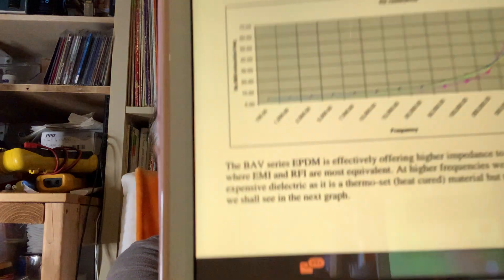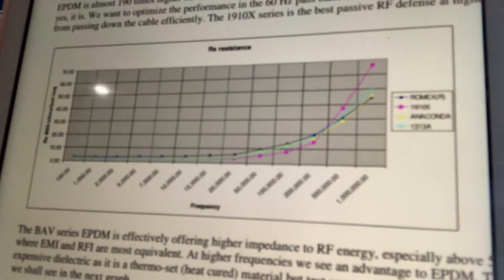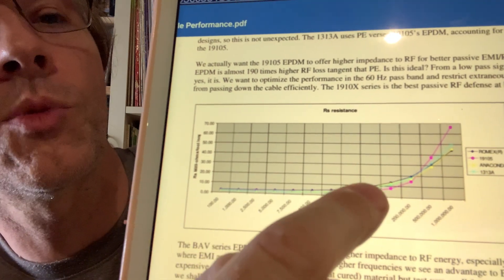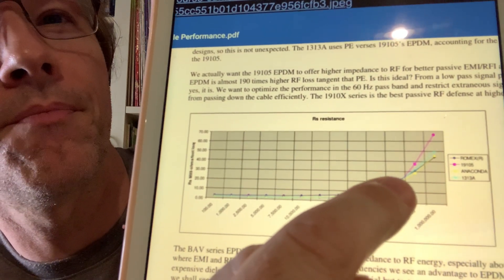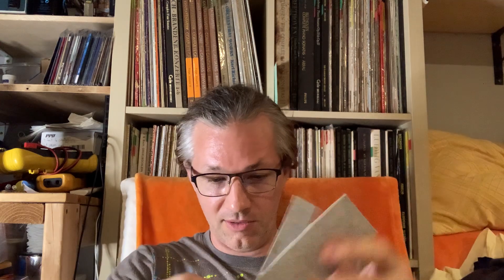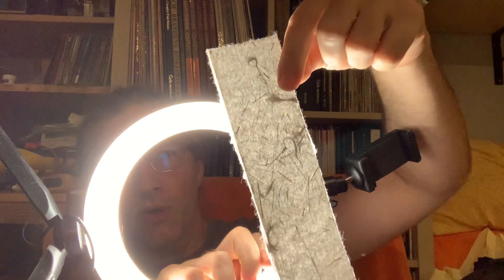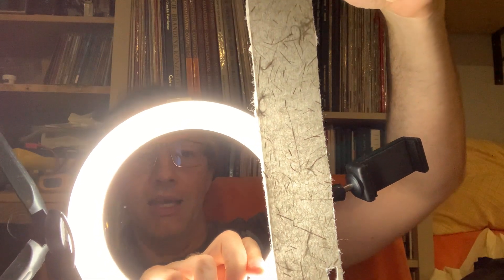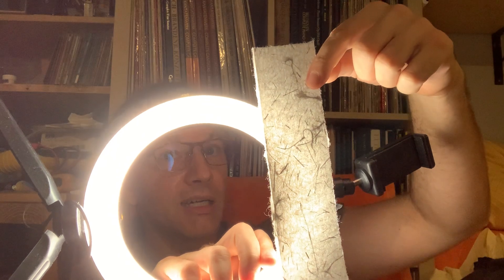Unique dielectrics... or something else? tips to combat EMI/RFI